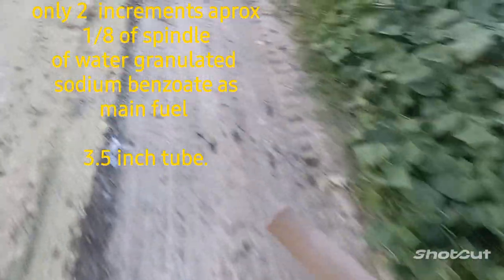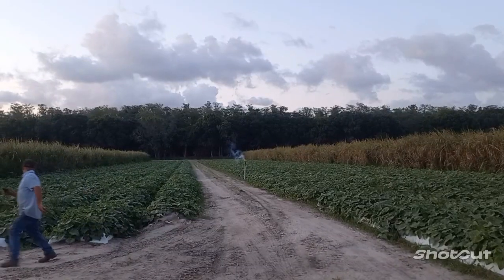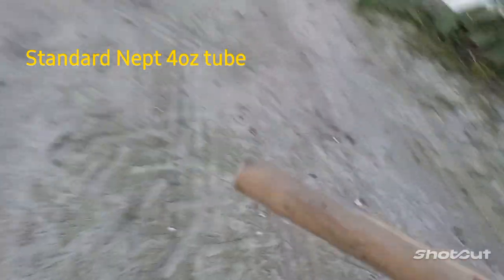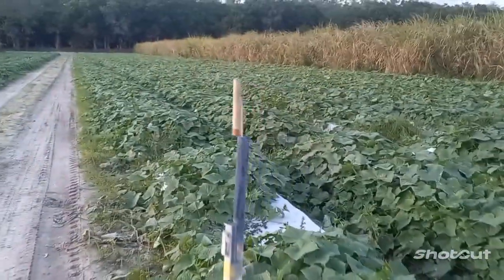Strobe rocket test (new fuel ) See description.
testing a new fast cycle , high trust strobe fuel , working on lifting rockets of all sizes with just high output strobe fuel.
this is our first try , very small qtty of whistle fuel was pressed on the motors just in case to support lift , ammount of whistle fuel wasn't more than 1/8  of a inch at the spindle , except for the KHP motor that has 4 increments of KHP fuel @1/4 inch of spindle.
next test will be on 100% strobe fuel only.
will provide details of fuel % soon ,
i still working on it.